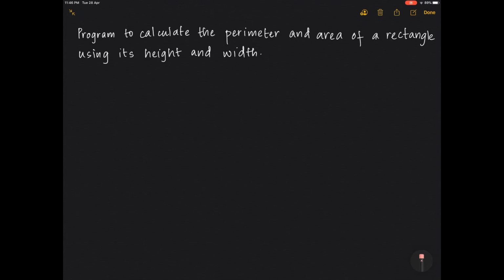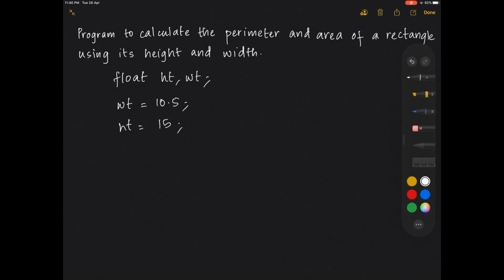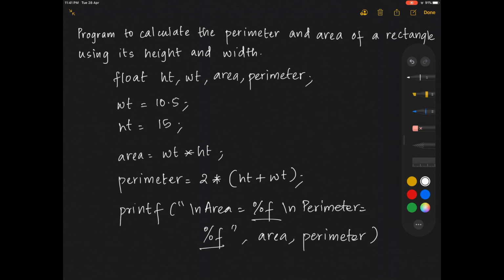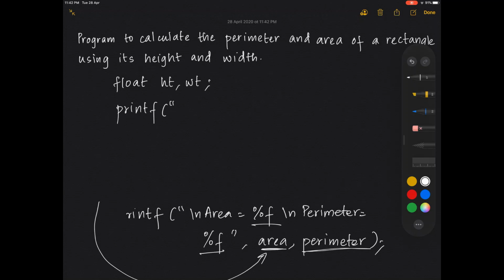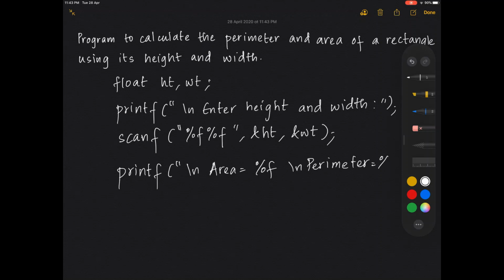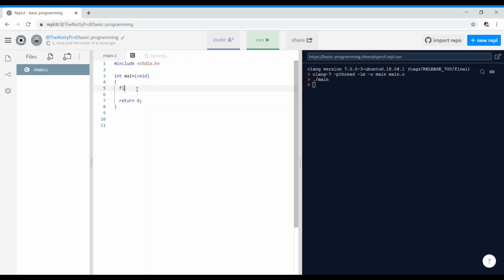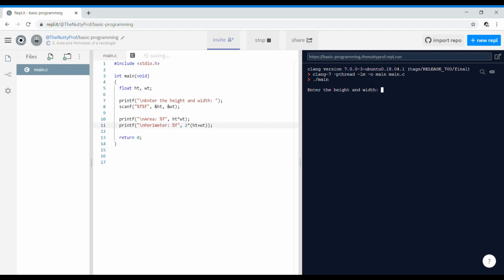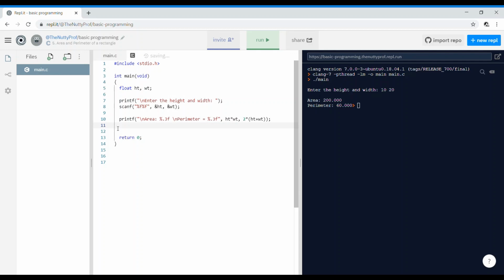Area and Perimeter of a rectangle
Program to calculate the perimeter and area of a rectangle with height and width.